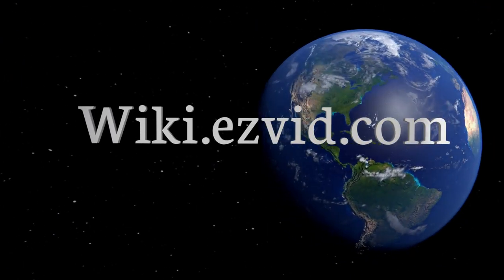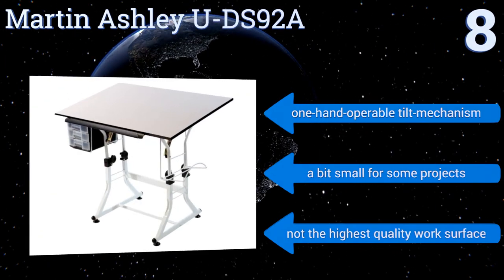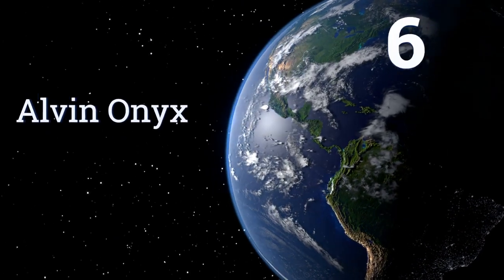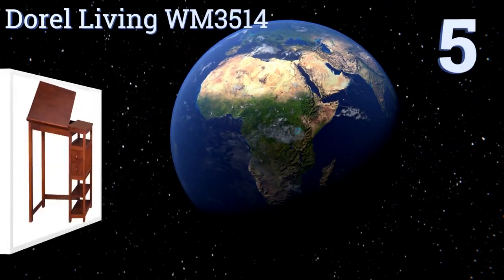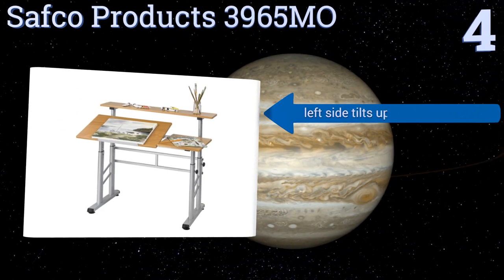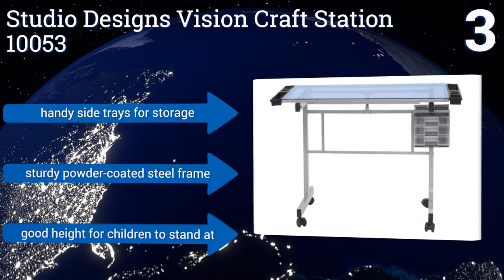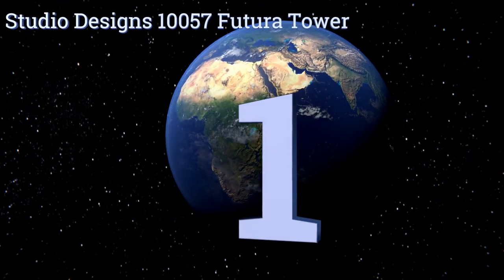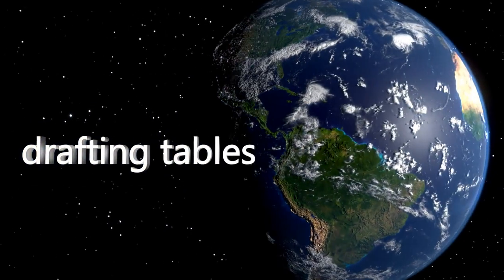8 Best Drafting Tables 2017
Please Note: Our choices for this wiki may have changed since we published this review video. Our most recent set of reviews in this category, including our selection for the year's best drafting table, is exclusively available on Ezvid Wiki.

Drafting tables included in this wiki include the studio designs 10057 futura tower, studio designs vision craft station 10053, dorel living wm3514, safco products 3965mo, alvin onyx, alvin workmaster wm48-3-xb, martin ashley u-ds92a, and offex craft station.

Drafting tables are also commonly known as art tables.